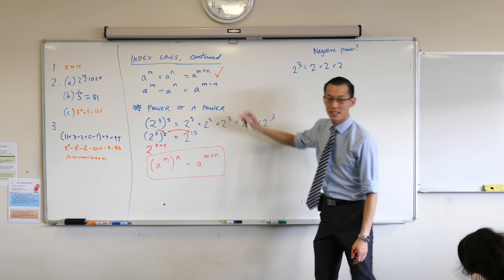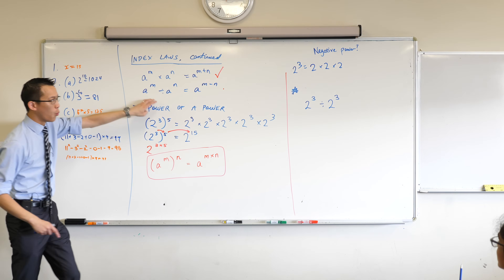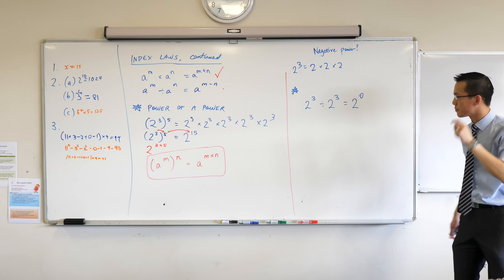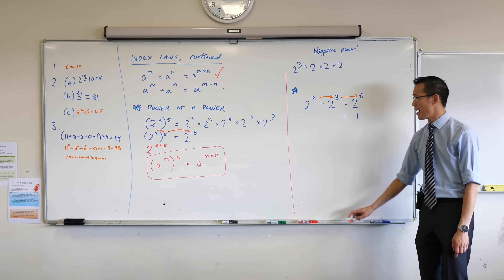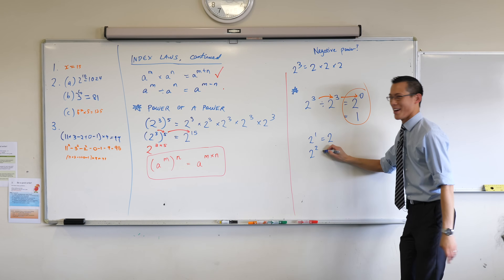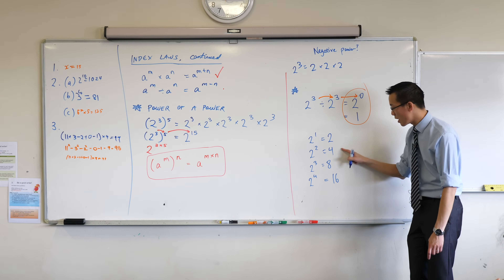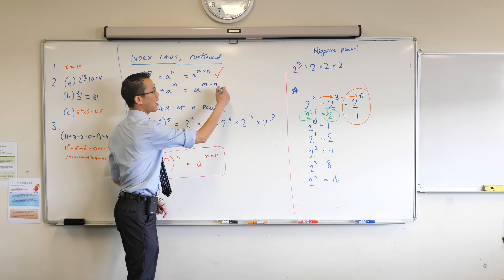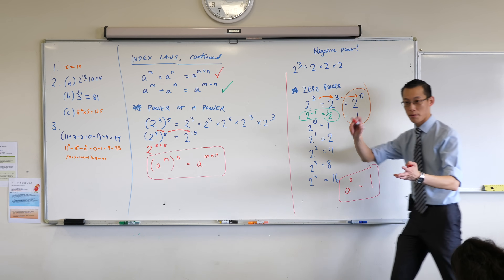Index Laws (2 of 2: Zero power)